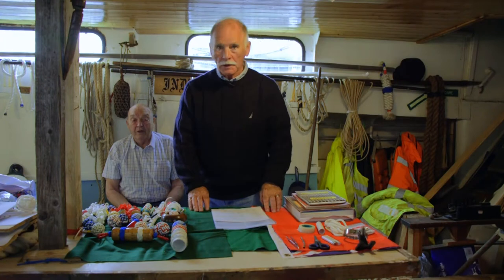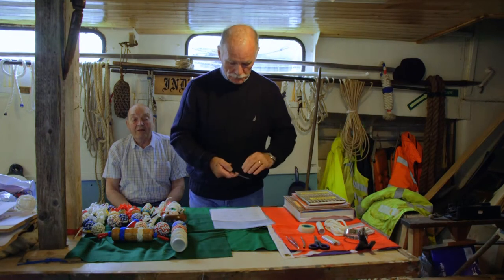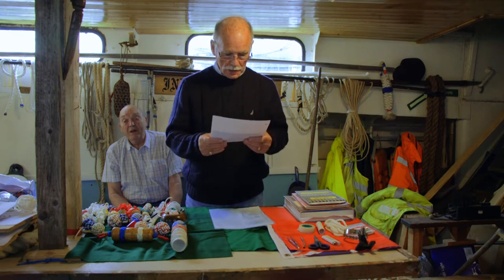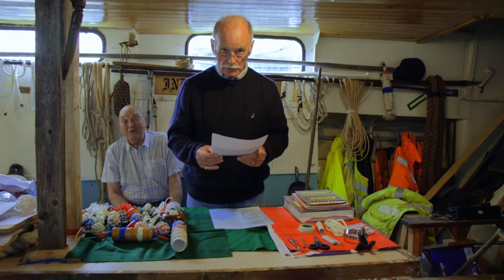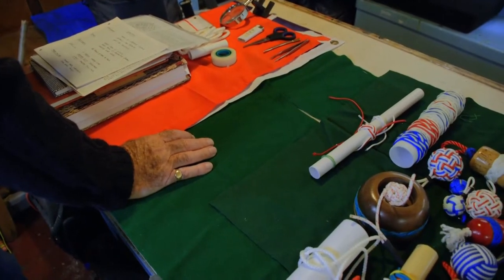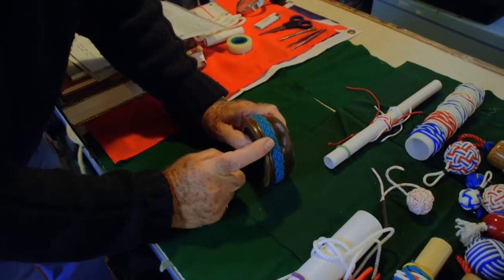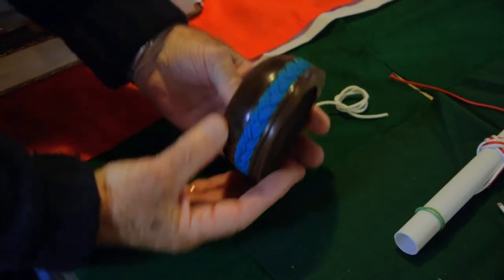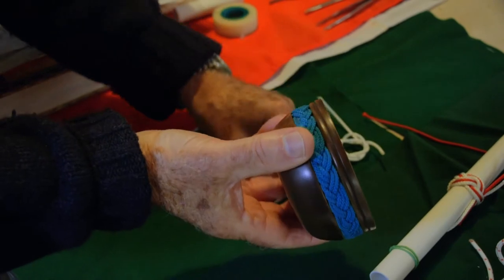Knots, Books and Line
Brian answers some of your Youtube questions.